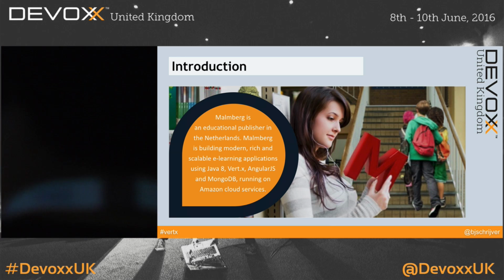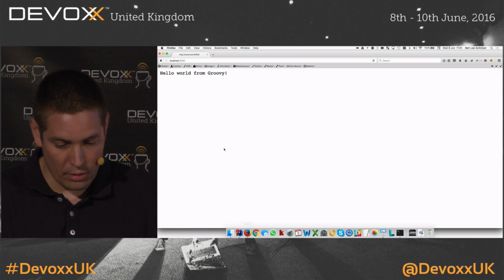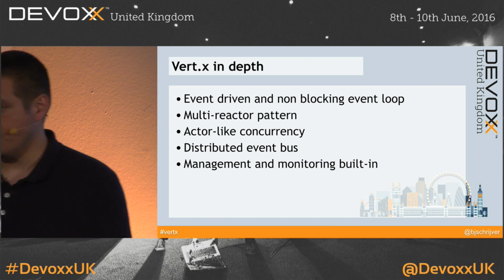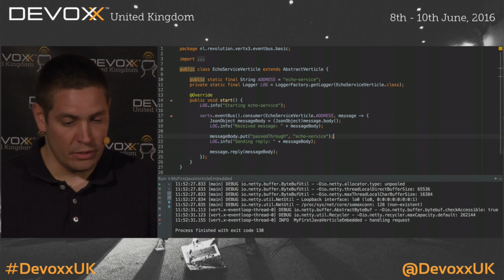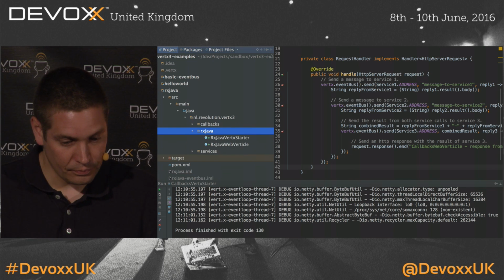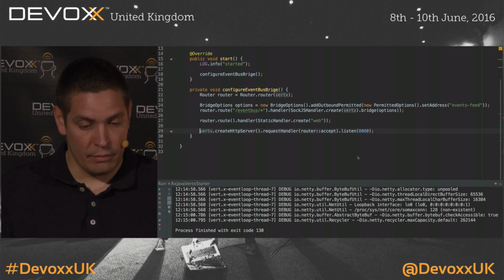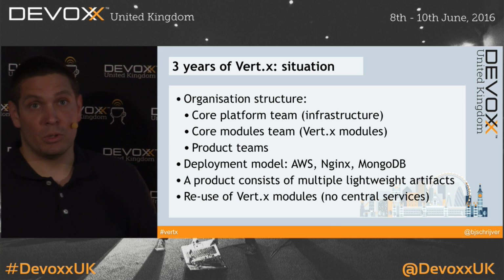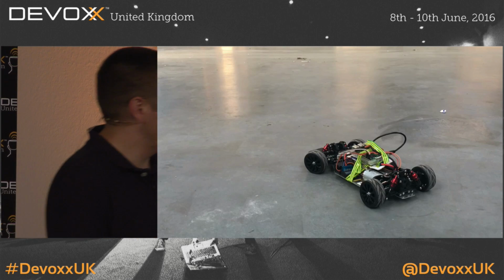Building microservices with Vert.x by Bert Jan Schrijver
Vert.x is a toolkit for building reactive applications on the JVM. It was awarded for "Most Innovative Java Technology" at the JAX Innovation awards. Vert.x is event driven, non blocking and polyglot, which makes it an excellent platform for building microservices.

In this talk, I'll share experiences and real-world use cases from a Dutch company that started building reactive web applications with Vert.x about 3 years ago.

You'll learn the concepts behind Vert.x, why we chose Vert.x, how we're using it and the challenges we faced. Topics include the anatomy of our projects, (micro)services architecture, deployment model and DevOps, scalability, the upgrade from Vert.x 2 to Vert.x 3 and cooperation with the team behind Vert.x.

At the end of this session, you'll know enough about Vert.x to get started yourself right away!